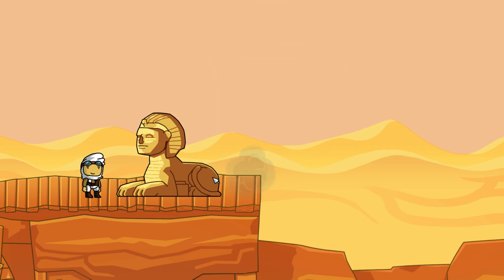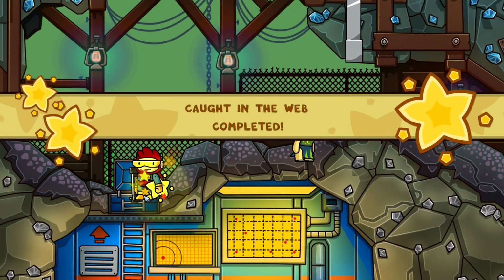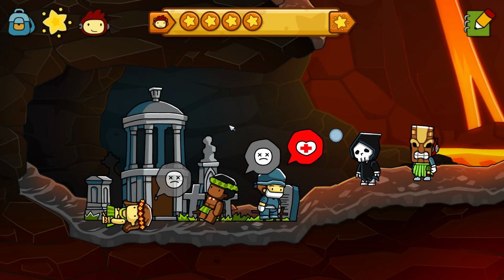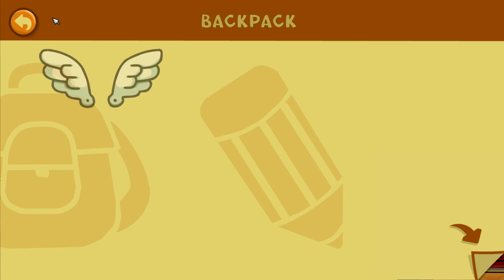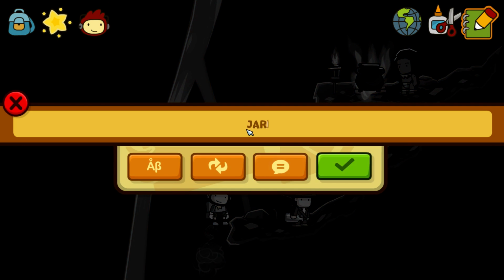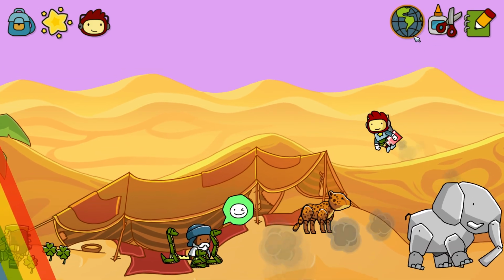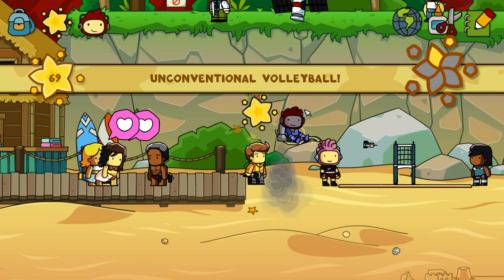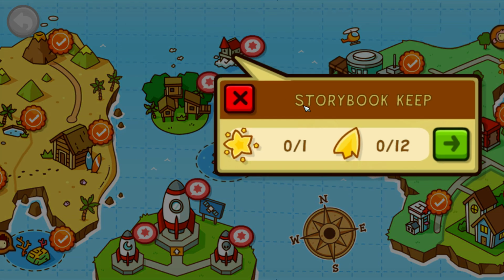Scribblenauts Unlimited - Let's Play - Episode 7: Penultimate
Second to last video! We're almost finished already!

Being Charwhale, I post a plethora of gaming content for YouTube as often as I can, which is my best effort at one a day. Be sure to check it out if you're interested in pick up videos for my personal video game collection, long standing series, such as The Binding of Isaac, and playthroughs of new releases, as well as my favorites from the past!